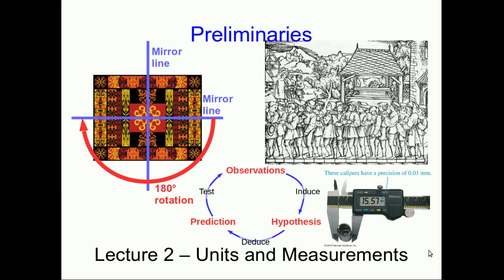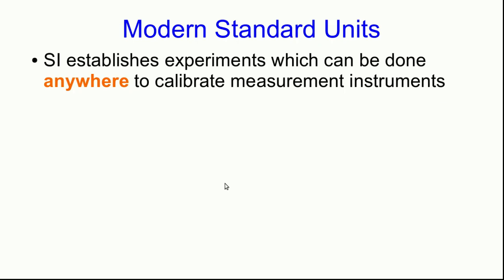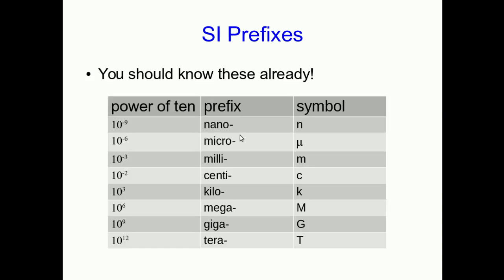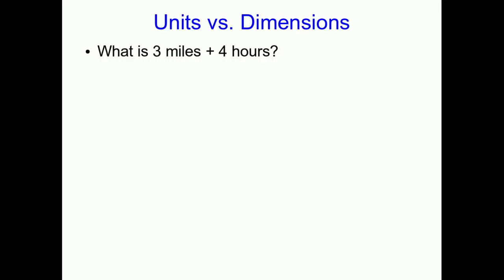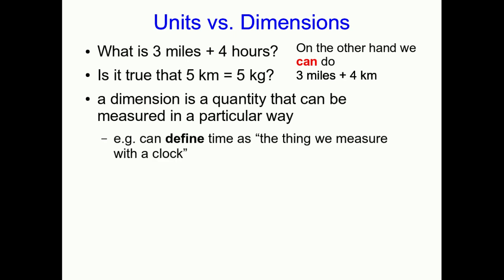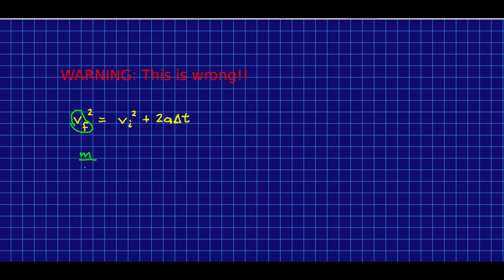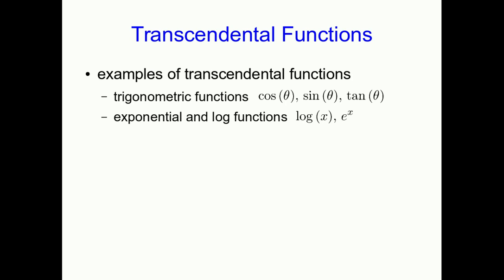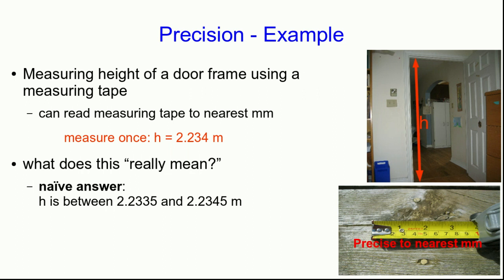CBU PHYS 1104 - Preliminaries Lecture 2: Units and Measurements (old version)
All science is subject to verification to constant checking via experiment and observation.  This requires that we make measurements.  This video is primarily about the units we use for making measurements.